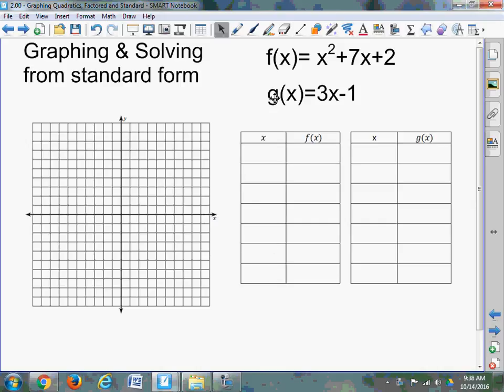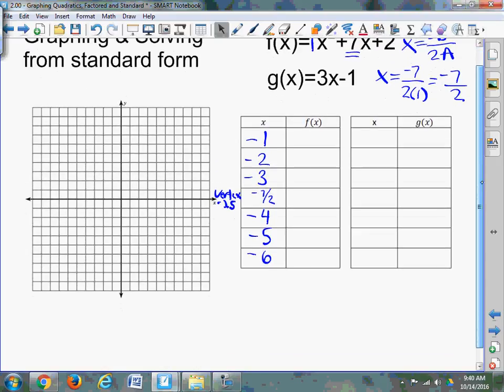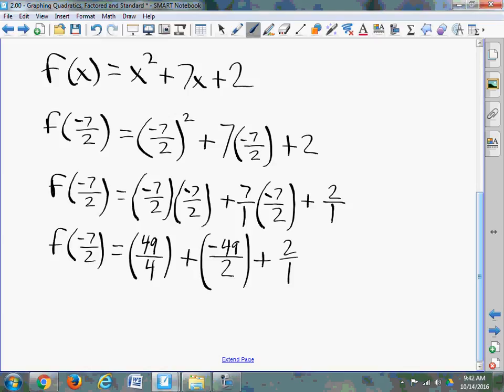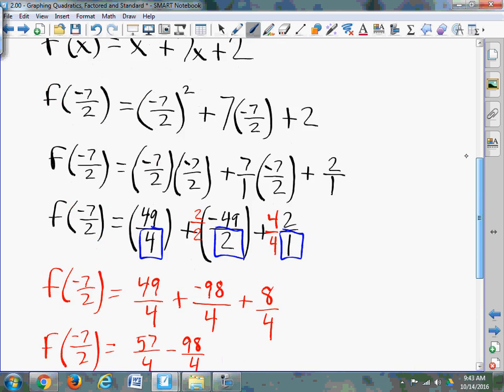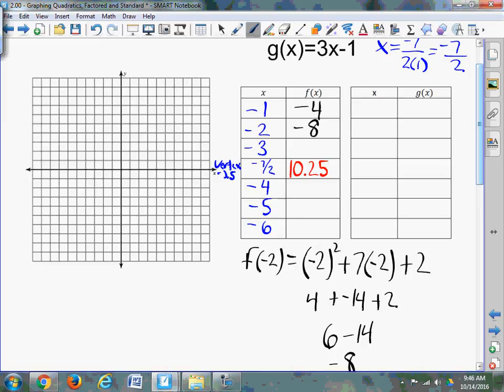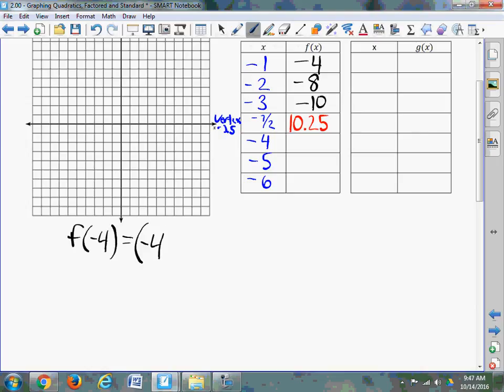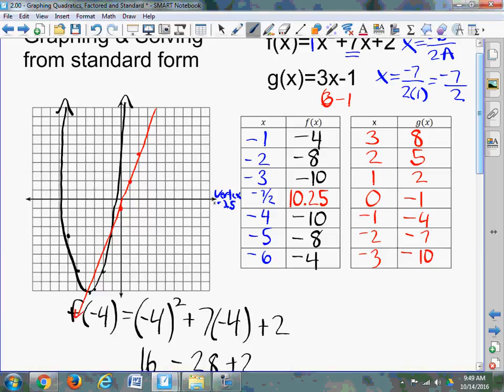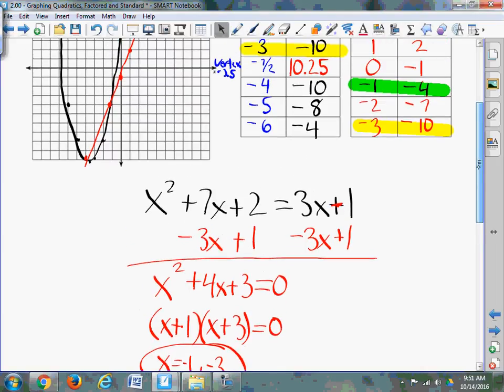Evaluating, Graphing and Solving from Standard Form, A=1 B is odd